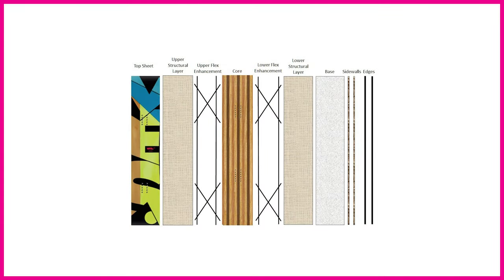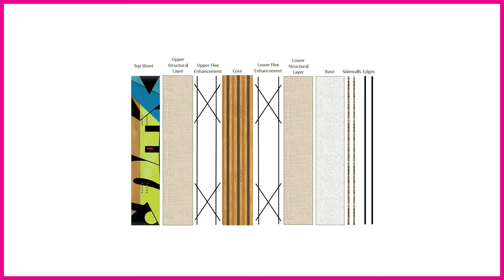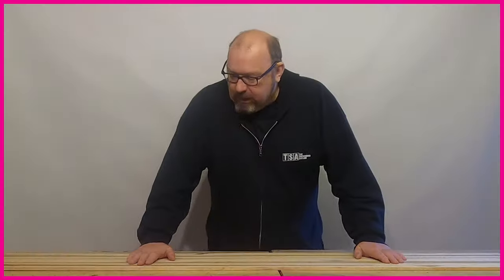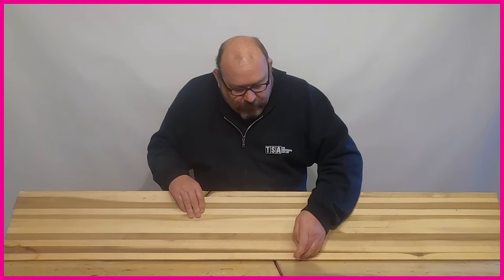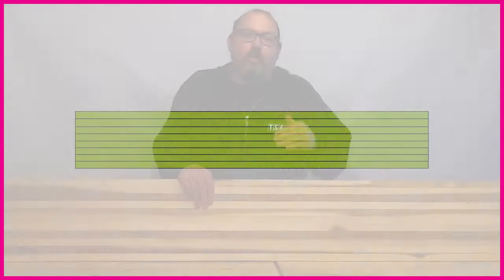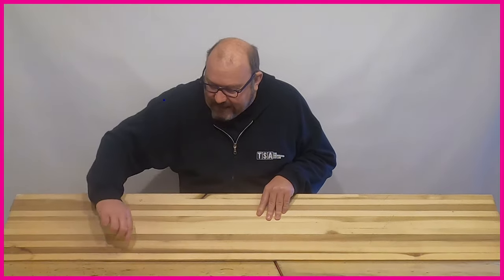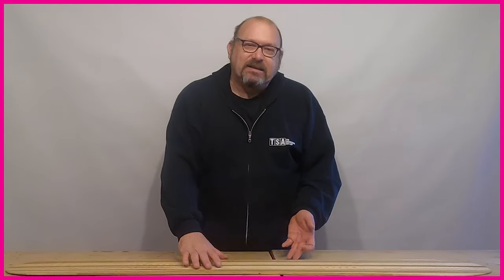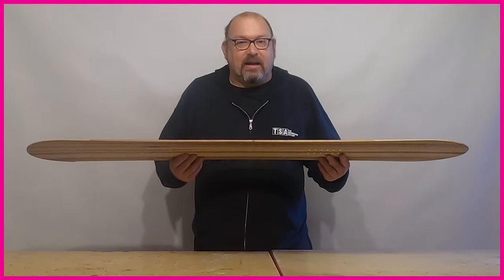Part 2. Snowboard Design & Construction: The Core | The Snowboard Asylum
In this second episode of our Snowboard Design and Construction video series we're going to start to take a look at what's going on inside your snowboard. To start, we'll give you an overview of all the elements that go into creating the board. Once we've done that we're then going to concentrate on looking at the snowboards wood core. Now I like to describe the core as the engine room of a snowboard. It's where the designers start to build in the actual riding performance of the board. In this episode, we'll look at the different materials used in the core and how they affect how the board rides. We'll then look at how manufacturers profile the core to control the flex of the board. Like the first video, we've tried to keep this one more technical focussed, so, hopefully, we'll give you some info that most snowboard construction videos miss out.